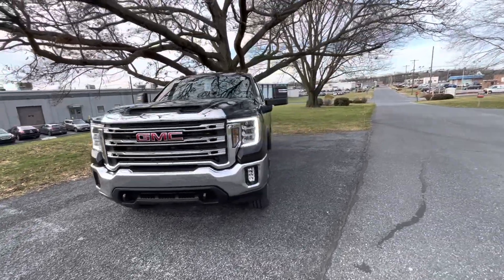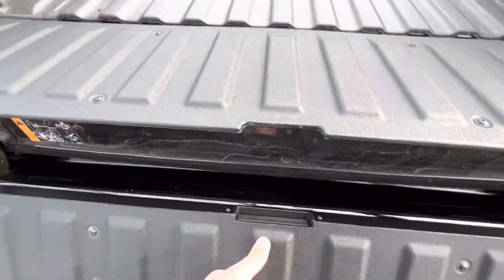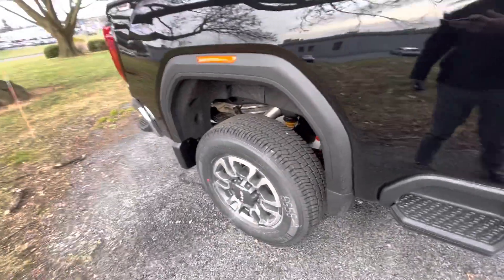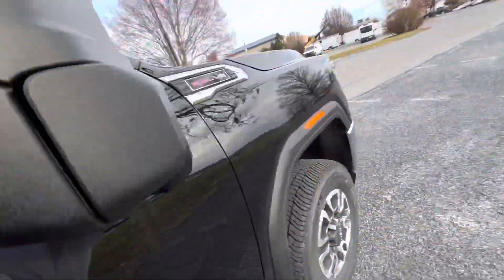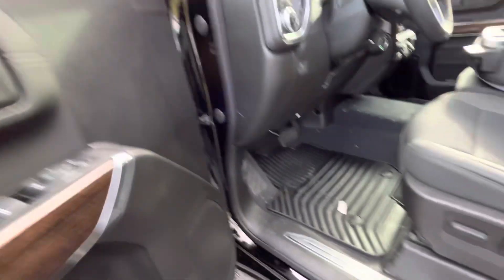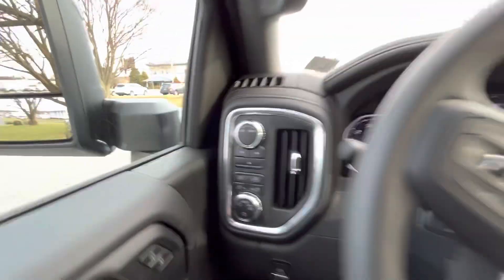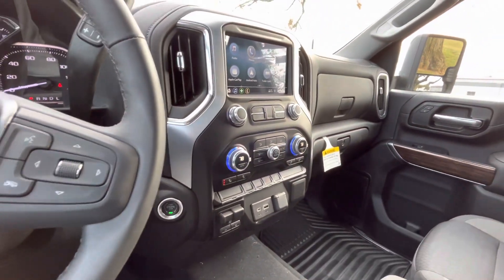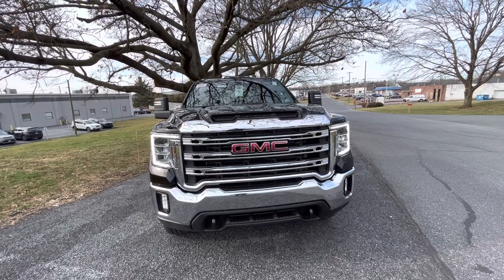The Rineer’s new Sierra 2500 HD from Jones GMC